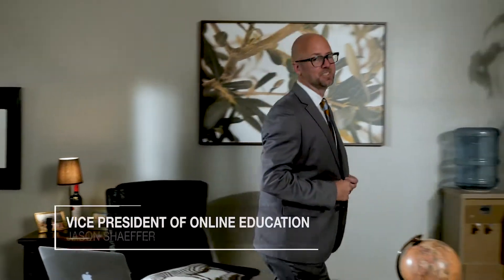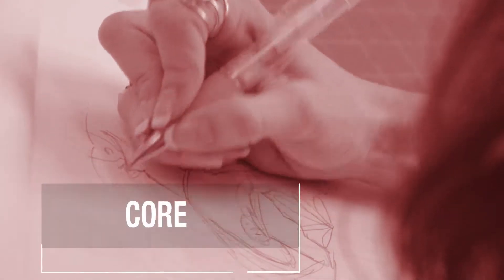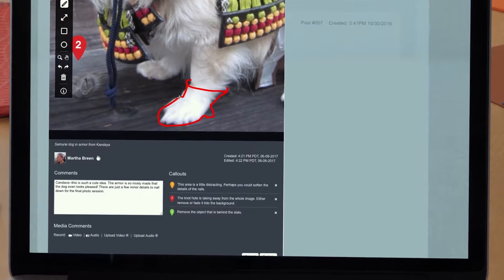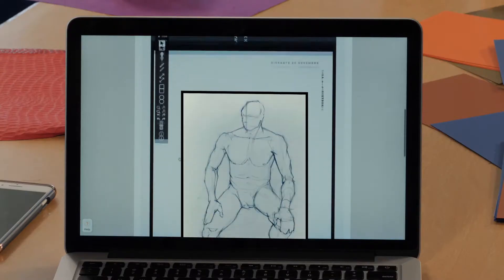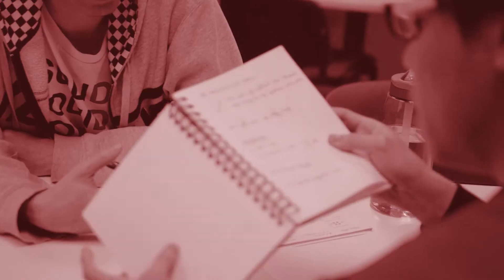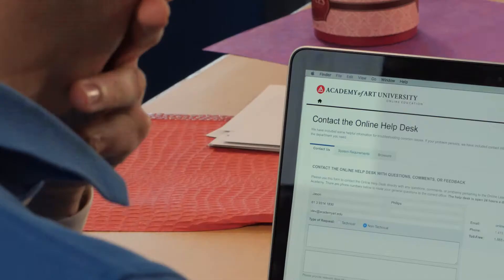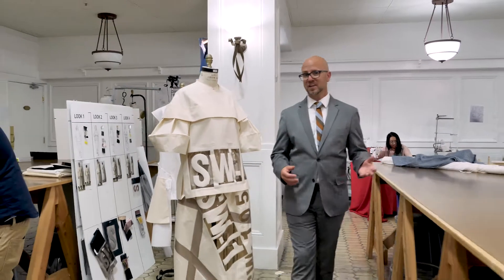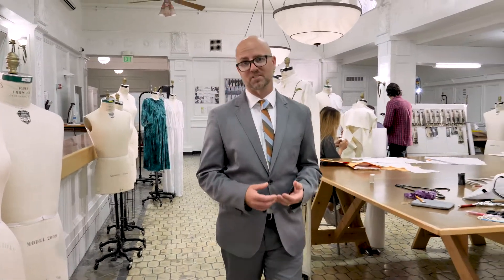Building an online class at the Academy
Our goofy and fun overview video